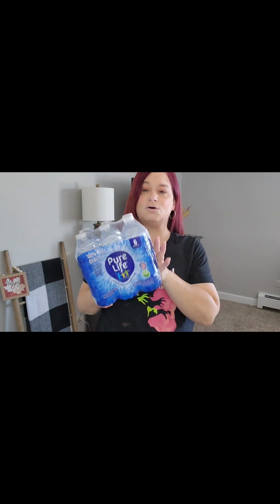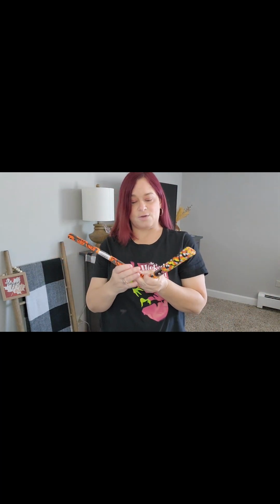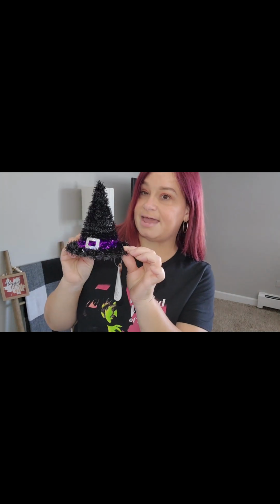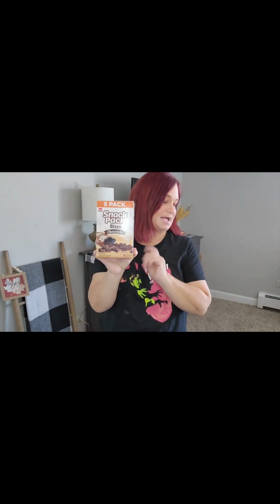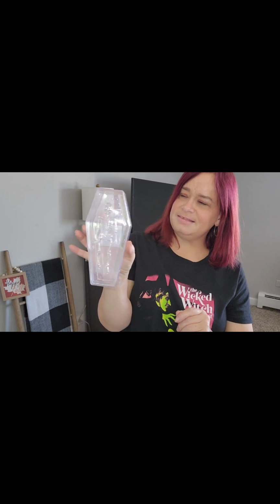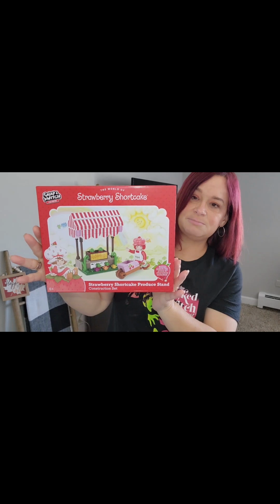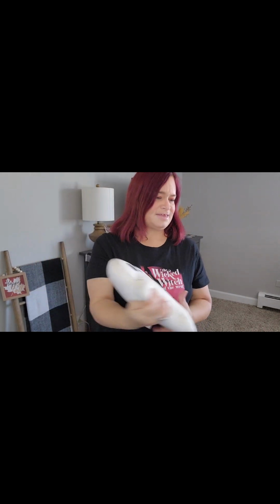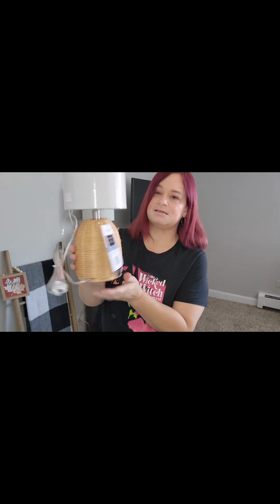A mashup haul with dollar tree, five below, and Kohl's